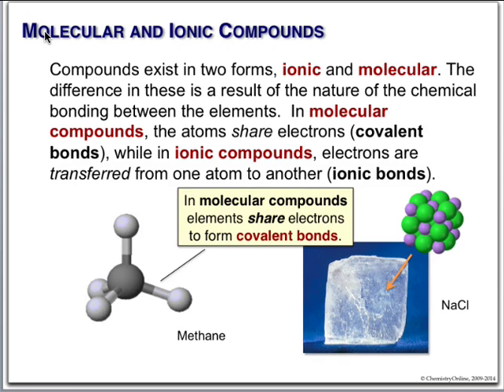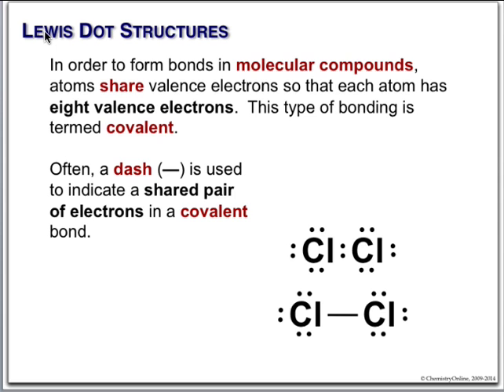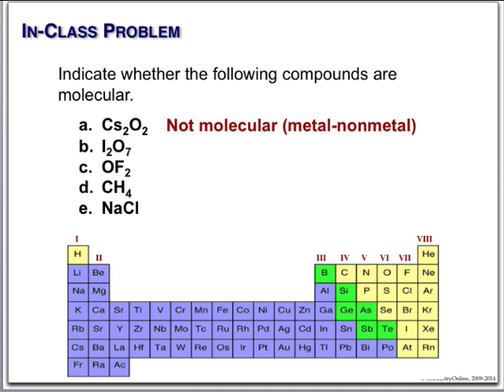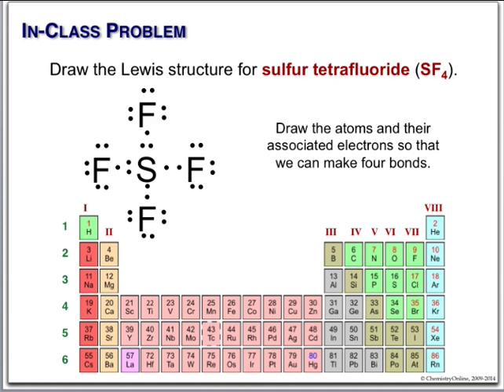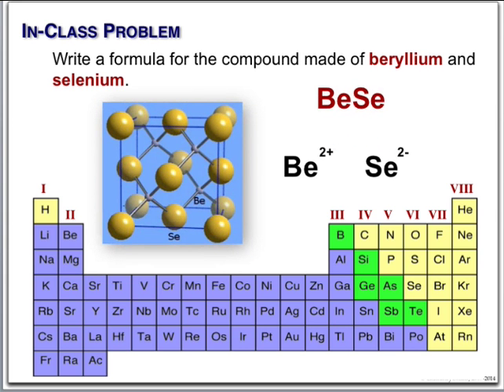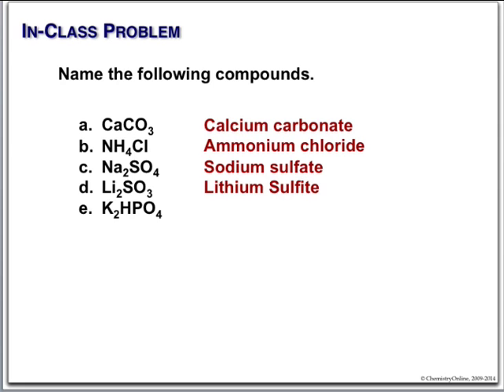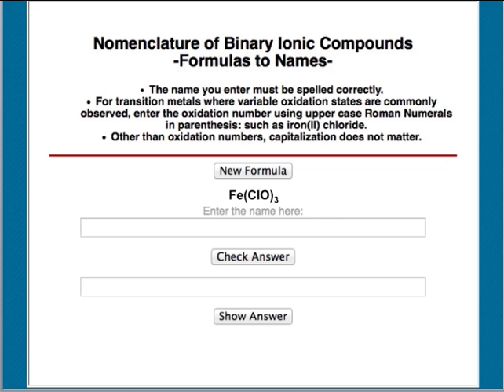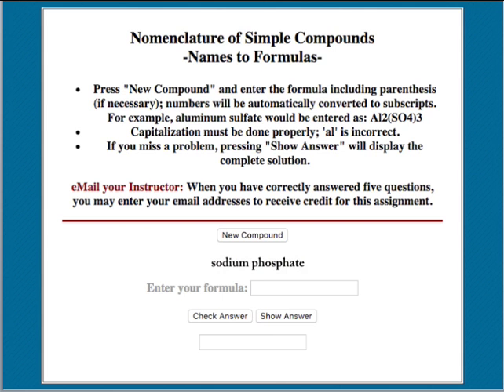Introductory Chemistry, Chapter 3: Chemical Bonding and Nomenclature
This is the lecture recording from Chapter 3, Chemical Bonding and Nomenclature of Binary Ionic and Molecular Compounds.